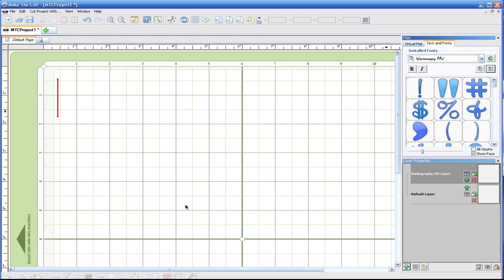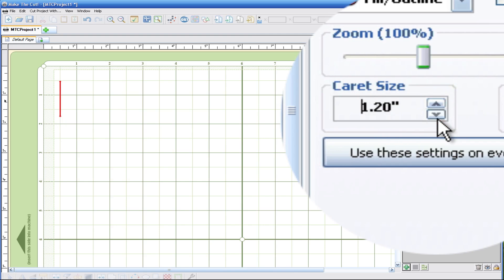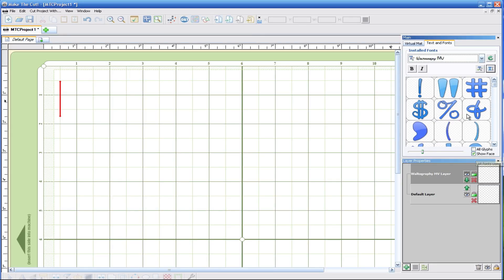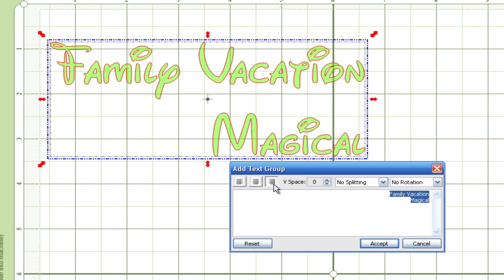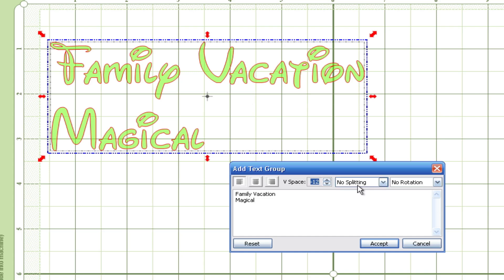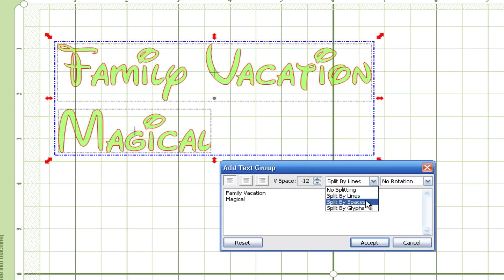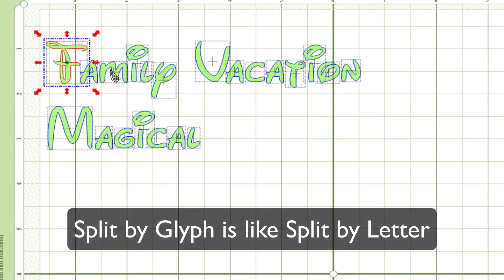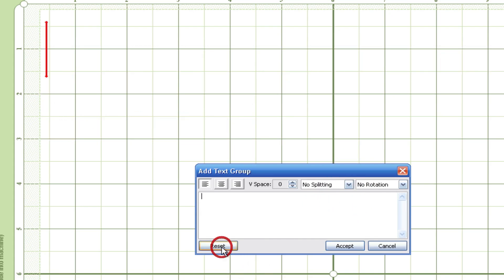Make the Cut Software 3.3 Text Group Box - Explained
Video explains how to use the Text Group feature in Make the Cut Software. Adding text to mat.
For some of the basic tasks in Make the Cut Software -